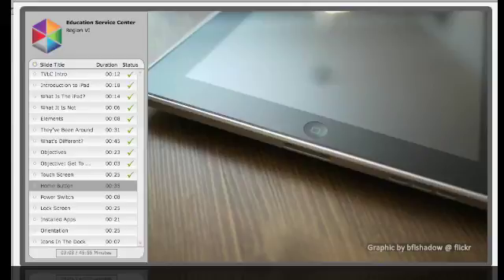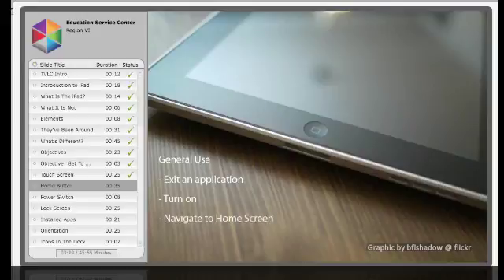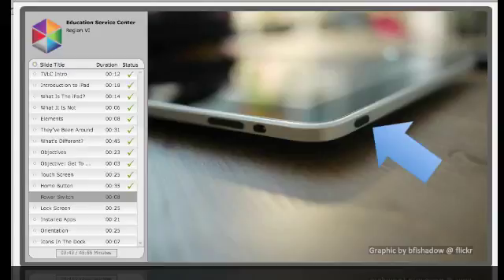INTRODUCTION TO TVLC.mp4